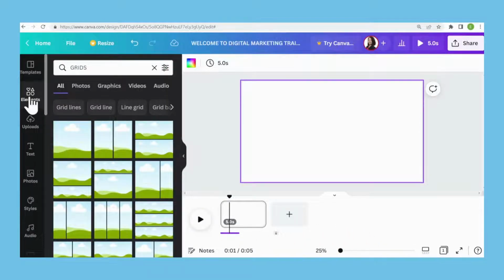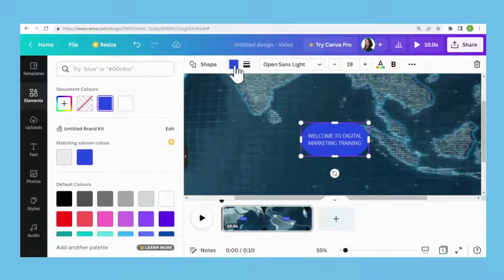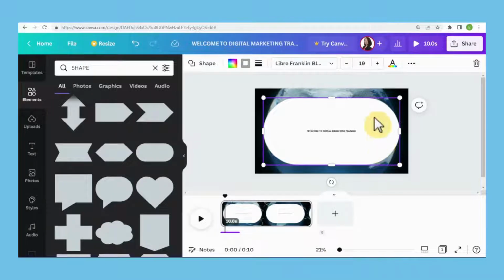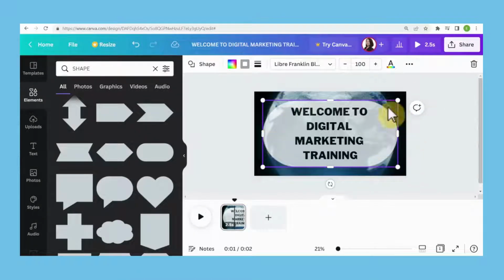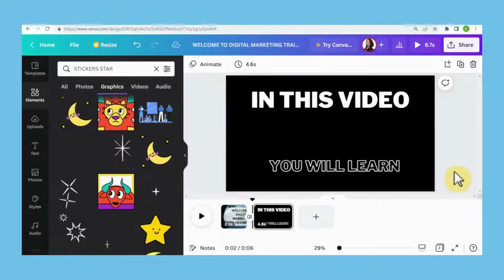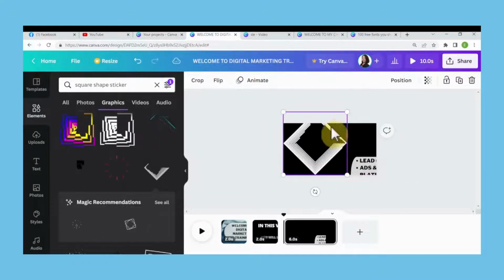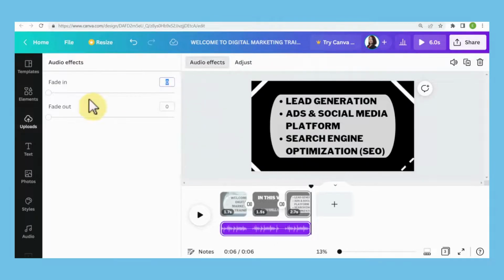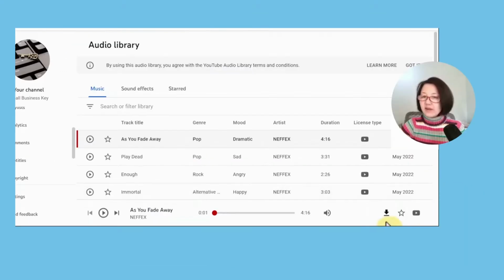How to Create YouTube Video Intro with CANVA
You will learn how to create YouTube video intro with Canva for free. You can also use it as video intro for your online courses or any other videos in social media.